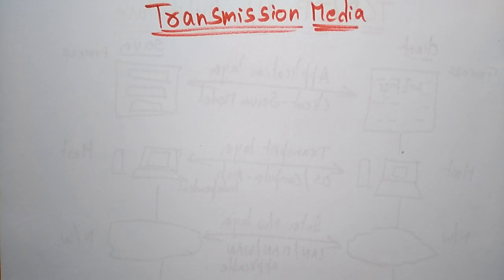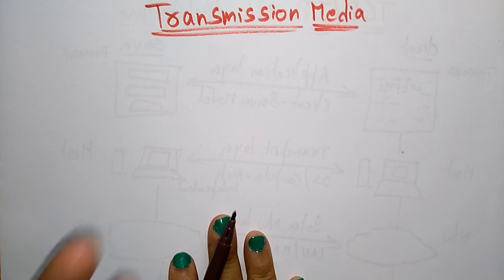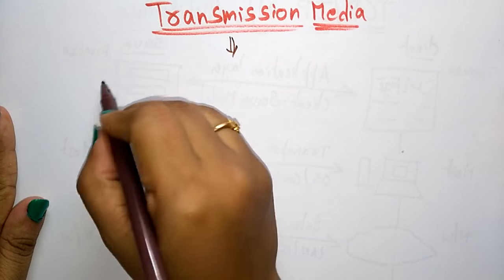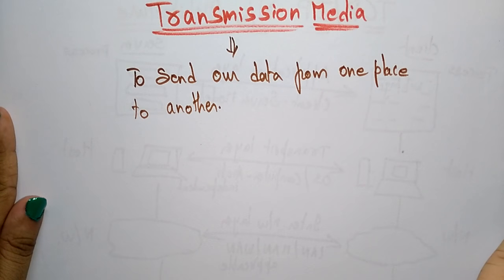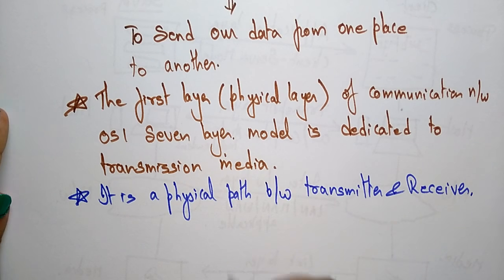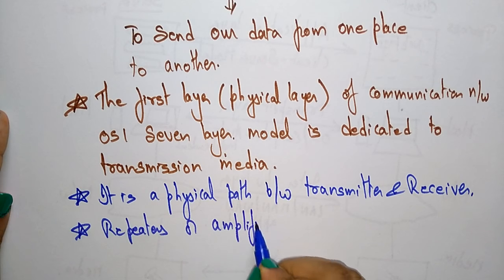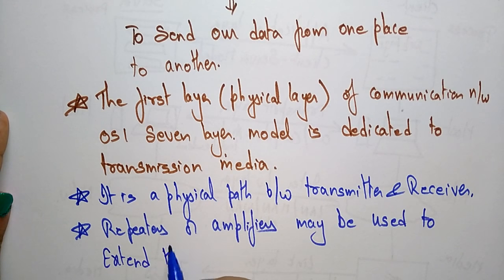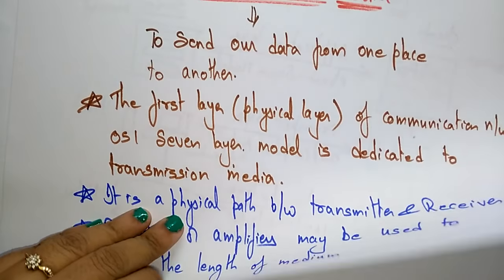transmission media | computer networking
transmission medium in networking